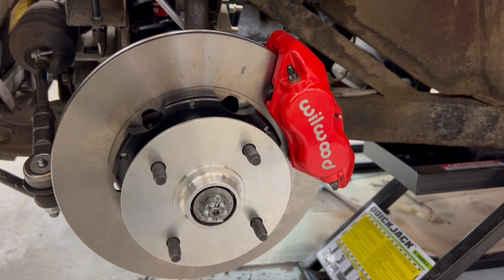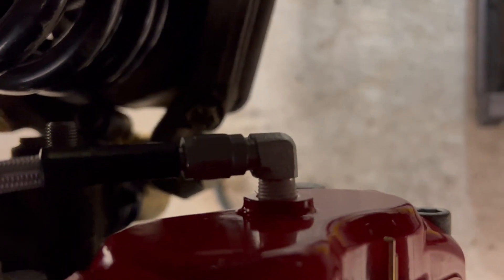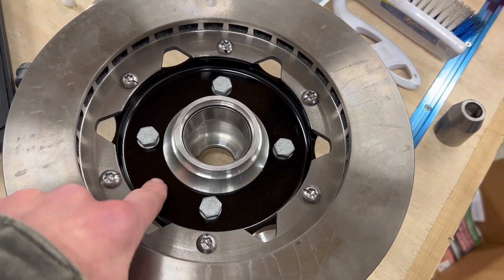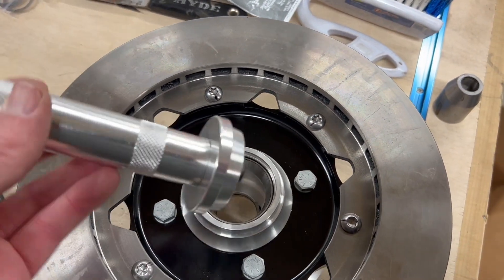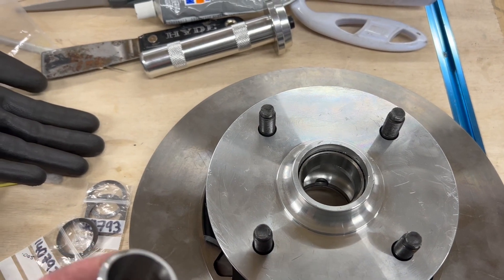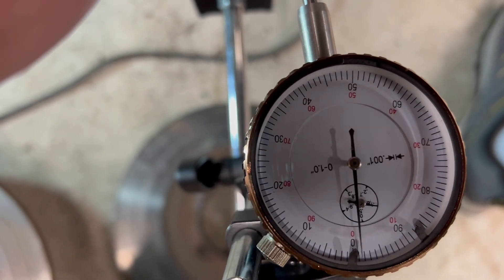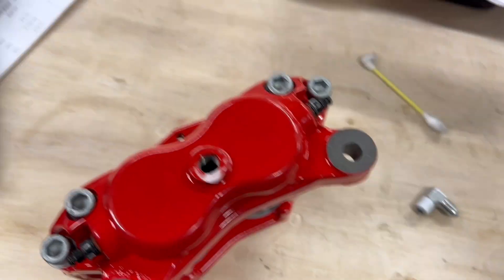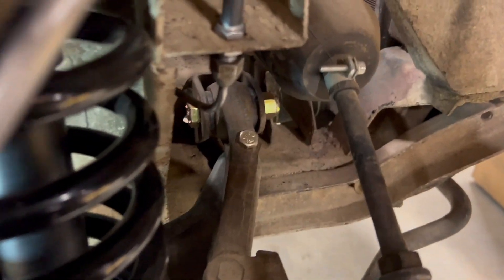1969 Triumph TR6 Wilwood Brakes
Installation of Wilwood's front brake kit for the Triumph TR6.  This install is on a 1969 TR6.